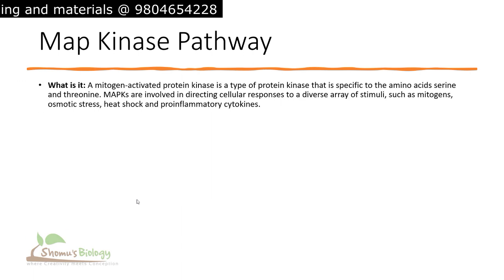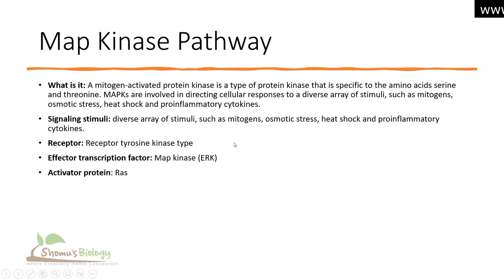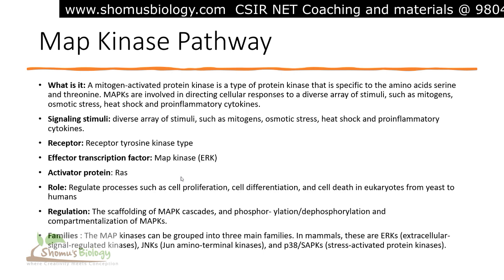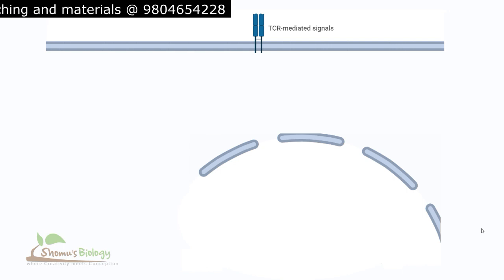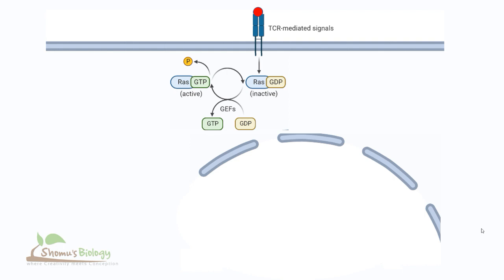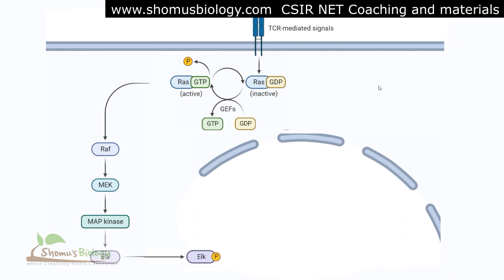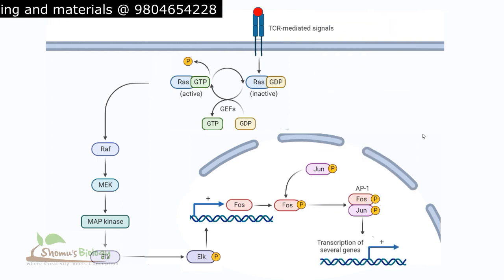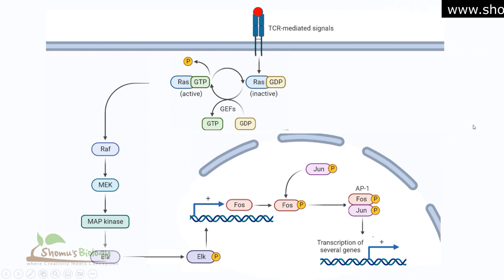Ras raf map kinase pathway animation | Ras signaling pathway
Ras raf map kinase pathway animation - This cell signaling lecture explains about Ras raf map kinase pathway animation.
Learn more about the map kinase pathway with the help of the map kinase pathway animation. The map kinase pathway is explained with the help of this cell signaling lecture video.
Stay toned to know answers to the following questions
What is map kinase?
What is map kinase pathway?
How map kinase pathway works?
What is the map kinase pathway principle?
What are the map kinase pathway steps?
Steps of map kinase pathway?
Learn more about Ras protein and kras pathway about the map. Kinase. Map kinase pathway is also known as the Ras Raf map kinase pathway or Ras raf mek erk pathway.